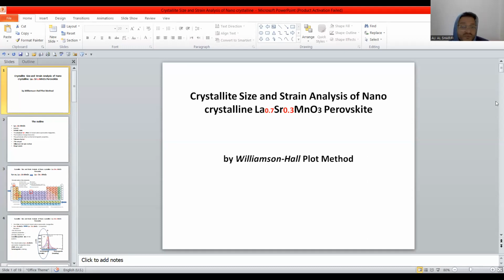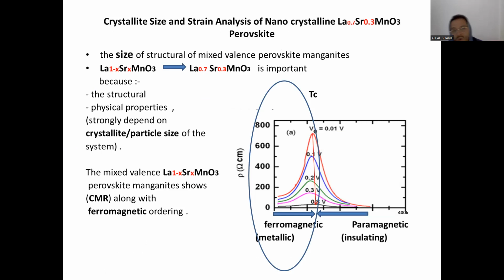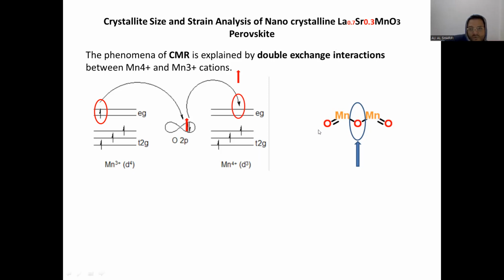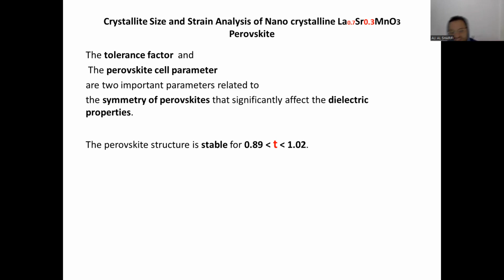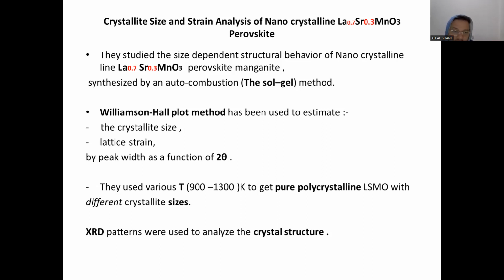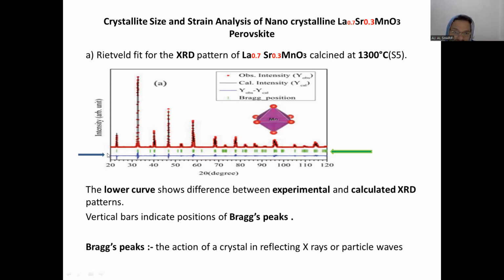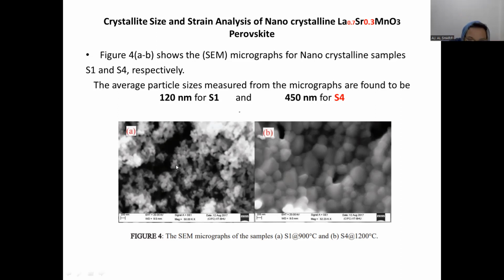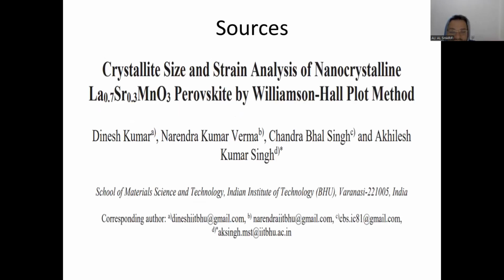Summary to (Crystalline size and strain analysis of Nano crystalline La0.7Sr0.3MnO3 peroviskite)